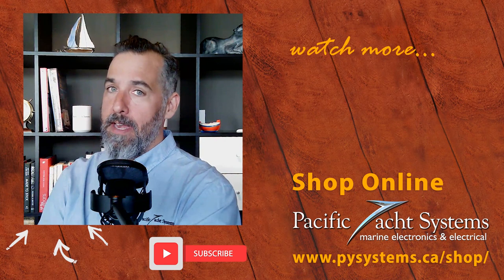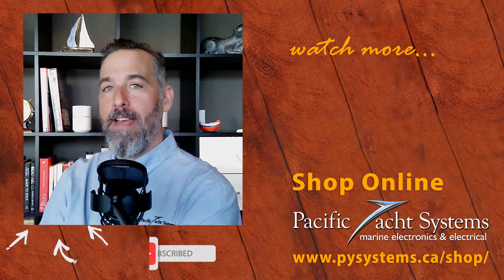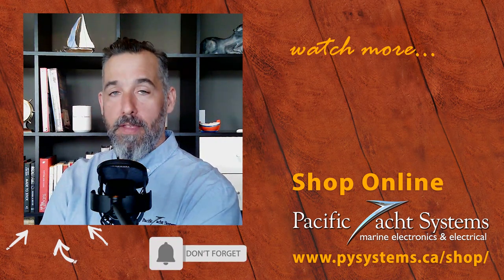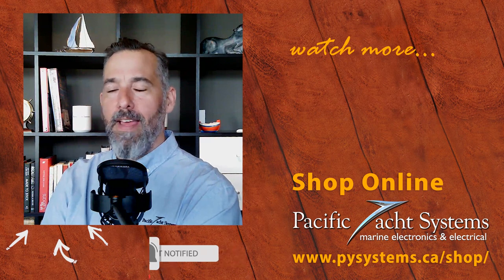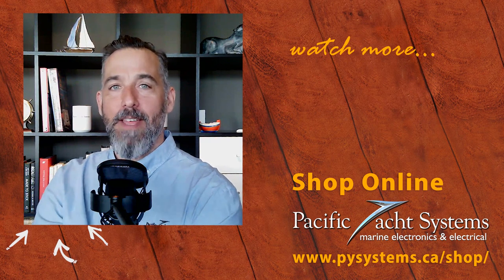Can I Use an External Regulator With Any Marine Alternator?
Thank you, Daryl, for an excellent question!  "Jeff, I have a Yanmar engine with a 55 amp alternator.
Can this alternator be used with an external regulator? Does the alternator need to have some conversion done to it before connecting an external regulator?  Do all marine alternators work with an external regulator?"